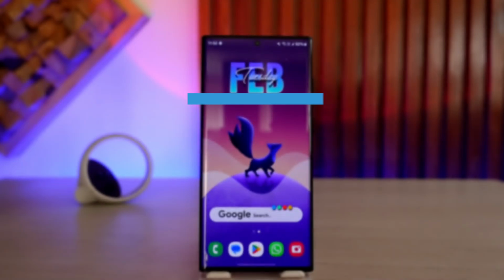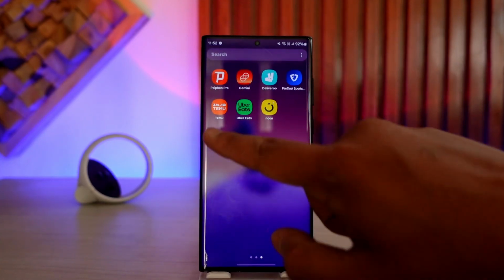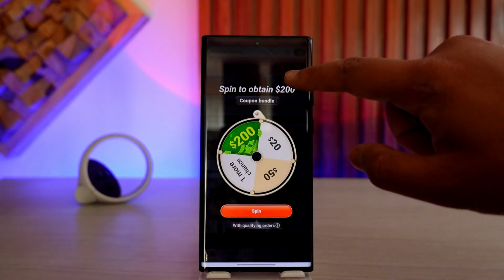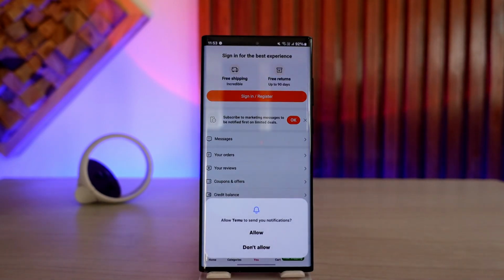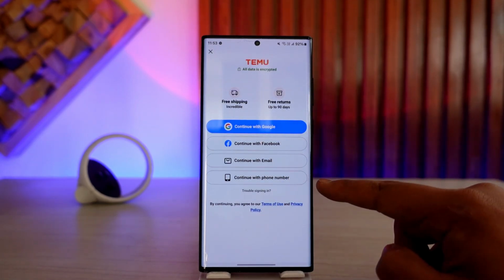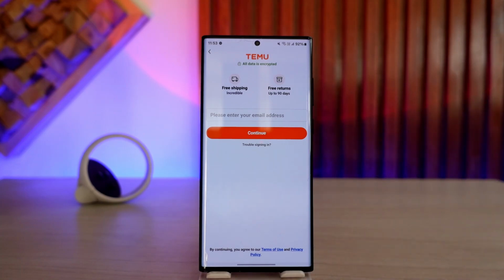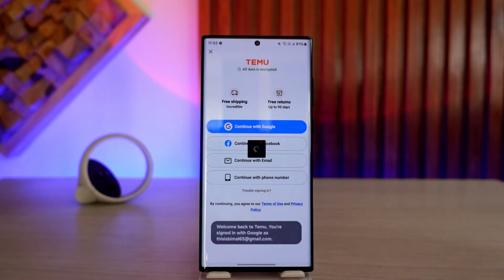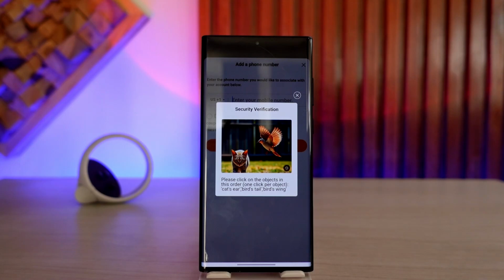How to Log in to Temu | Temu App | Temu Login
Logging into the Temu app is a simple process that allows you to access your account and start shopping. In this tutorial, you'll learn the step-by-step process of signing into the Temu app using different methods, including Google, Facebook, phone number, or email.

First, open the Temu app on your mobile device. If you're not already logged in, you'll see the main interface where you can access your account. To begin the login process, tap on the "Account" or "U" icon at the bottom of the screen. This will take you to the sign-in page.

Temu offers multiple ways to log in. Then, enter your password to complete the login process. If your Temu account is linked to your Google account, you can select "Continue with Google" to sign in instantly without entering your password.

Once you've successfully entered your login details, you'll be signed into your Temu account and ready to browse, shop, and manage your orders. If you encounter any issues while logging in, ensure that your internet connection is stable and that you're entering the correct login credentials.

Timestamps:
0:00 Introduction
0:04 Opening the Temu app
0:14 Accessing the login page
0:30 Choosing a login method
0:46 Logging in with email or Google
1:02 Successfully logged in
1:06 Conclusion